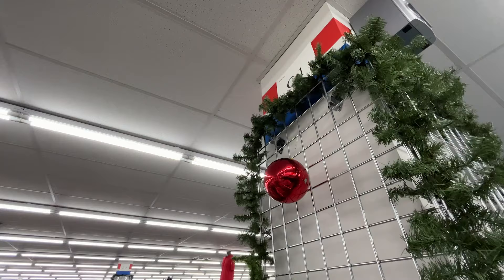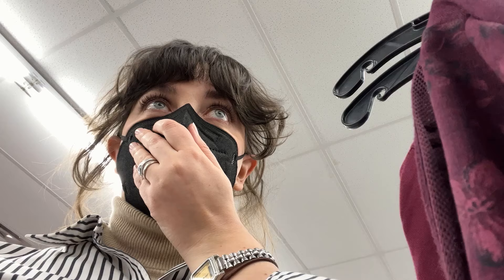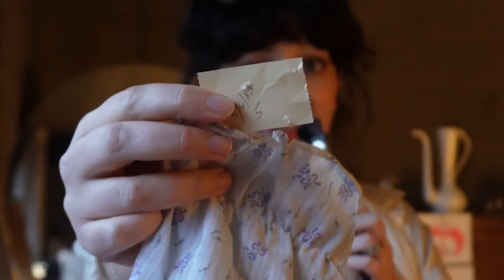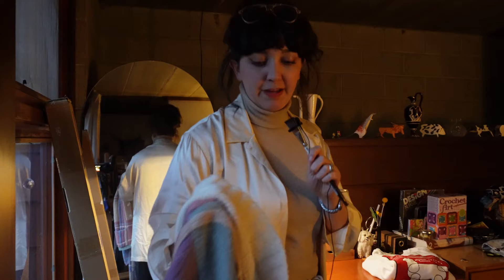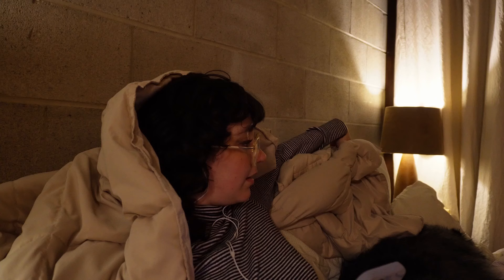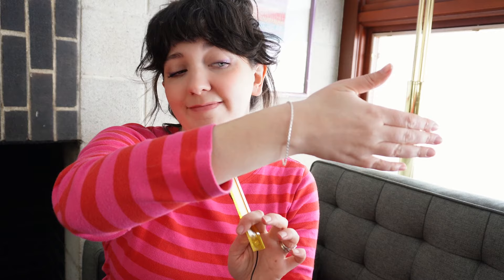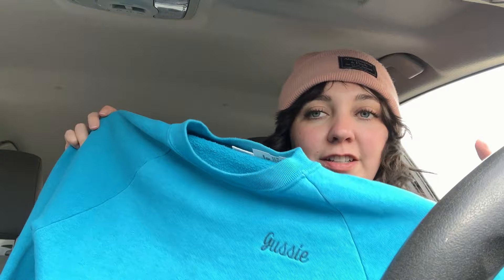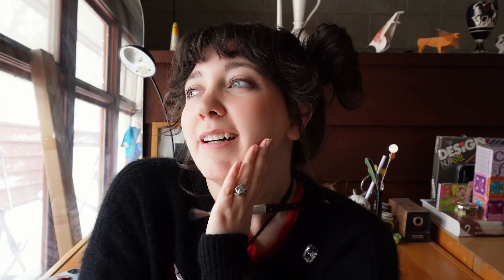Thrifting YOU a new winter wardrobe ❄⛄✨ thrift with me for holiday gifts!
❄ happy thriftmas to all and to all, a good thrift! What's your favorite find of the day? ❄

I hope you like what I found at the thrift today! & if you REALLY REALLY like it, come check out my Whatnot sale on Friday, December 30 @ 6pm ET :)  Hope to see you there!

*I earn a small bonus if you use my link. No pressure at all to use it!*

🧚‍♂️ Let's hang on IG! 🧚‍♂️
✉️ Let's work together! ✉️

Thank you Louie Zong for the sick tunes!